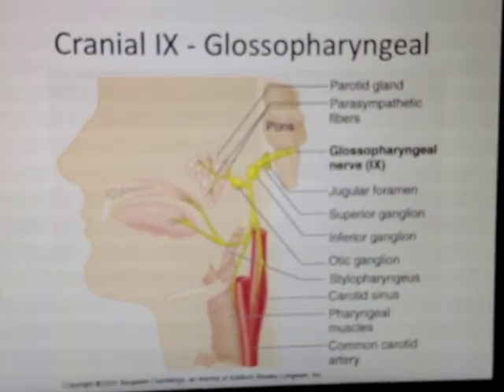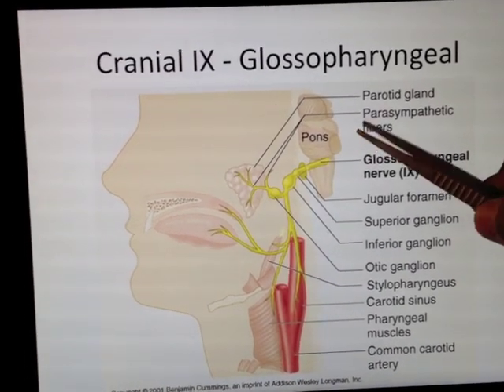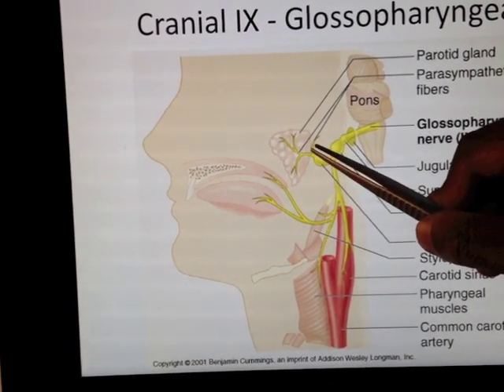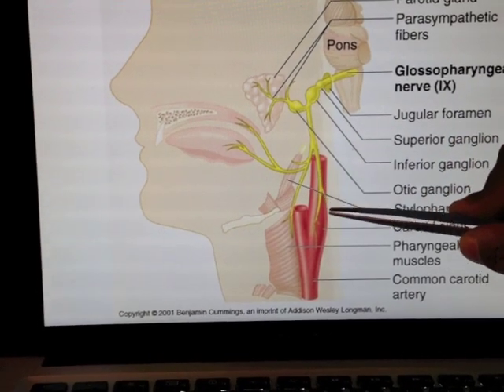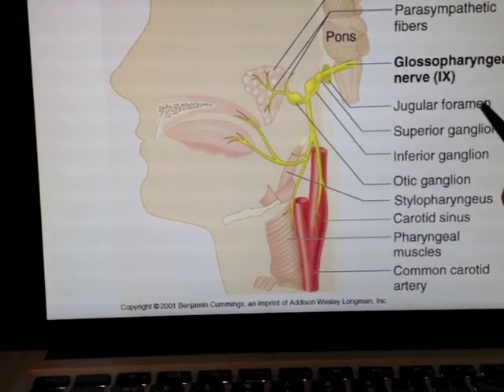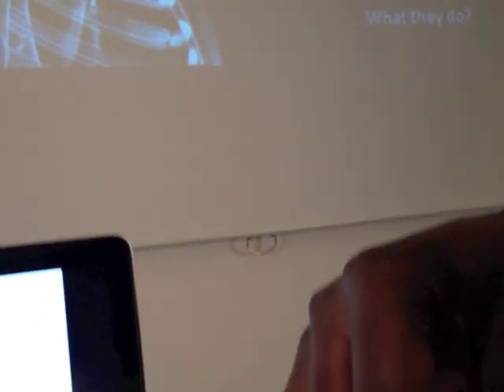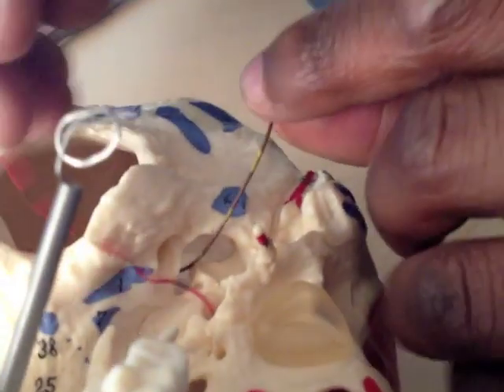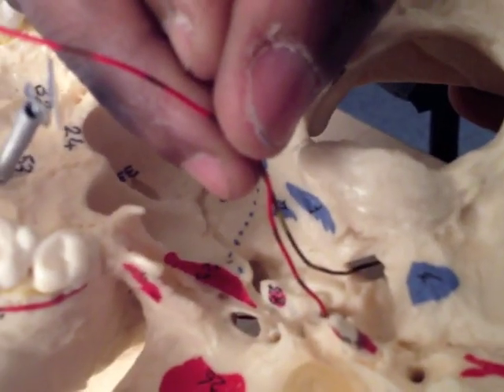Cranial Nerves (9 of 12): Glossopharyngeal Nerve -- Head and Neck Anatomy 101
A quick guide to Glossopharyngeal Nerve. More detailed blurb below!

OUR TITLES:
Head and Neck Anatomy 101: Introduction
Head and Neck Anatomy 101: Embryology 1
Head and Neck Anatomy 101: Embryology 2
Head and Neck Anatomy 101: Skull (1 of 5)
Head and Neck Anatomy 101: Skull (2 of 5)
Head and Neck Anatomy 101: Skull (3 of 5)
Head and Neck Anatomy 101: Skull (5 of 5)
Head and Neck Anatomy 101: Carotid and vertebrobasilar systems (Vasculature 1 of 4)
Head and Neck Anatomy 101: Maxillary artery (Vasculature 2 of 4)
Head and Neck Anatomy 101: Venous drainage (Vasculature 3 of 4)
Head and Neck Anatomy 101: Lymphatic drainage (Vasculature 4 of 4)
Head and Neck Anatomy 101: Principles of the nervous system
Head and Neck Anatomy 101: Introduction to Cranial Nerves
Head and Neck Anatomy 101: Olfactory nerve (CN 1 of 12)
Head and Neck Anatomy 101: Optic nerve (CN 2 of 12)
Head and Neck Anatomy 101: Oculomotor nerve (CN 3 of 12)
Head and Neck Anatomy 101: Trochlear nerve (CN 4 of 12)
Head and Neck Anatomy 101: Trigeminal nerve (CN 5 of 12)
Head and Neck Anatomy 101: Abducens nerve (CN 6 of 12)
Head and Neck Anatomy 101: Facial nerve (CN 7 of 12)
Head and Neck Anatomy 101: Vestibulocochlear nerve (CN 8 of 12)
Head and Neck Anatomy 101: Glossopharyngeal nerve (CN 9 of 12)
Head and Neck Anatomy 101: Vagus nerve (CN 10 of 12)
Head and Neck Anatomy 101: Accessory nerve (CN 11 of 12)
Head and Neck Anatomy 101: Hypoglossal nerve (CN 12 of 12)
Head and Neck Anatomy 101: Parasympathetic distribution (ANS 5 of 7)
Head and Neck Anatomy 101: Sympathetic distribution (ANS 6 of 7)
Head and Neck Anatomy 101: Sympathetic distribution (ANS 7 of 7)